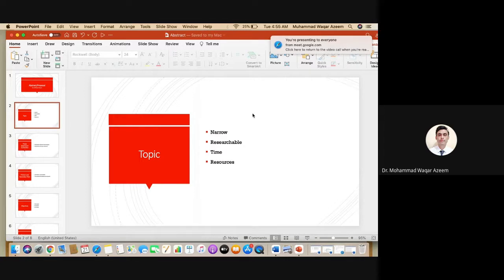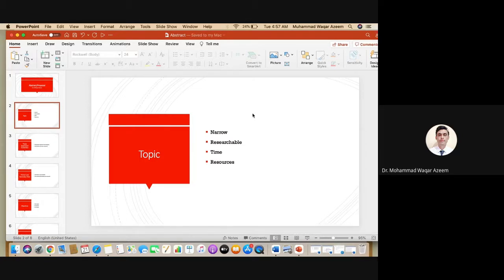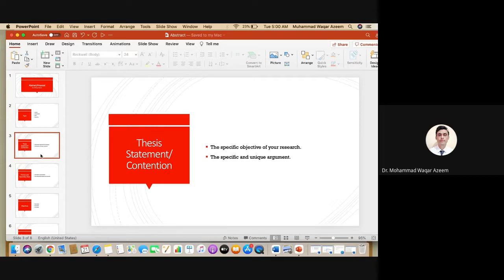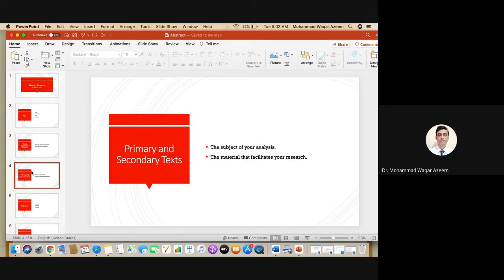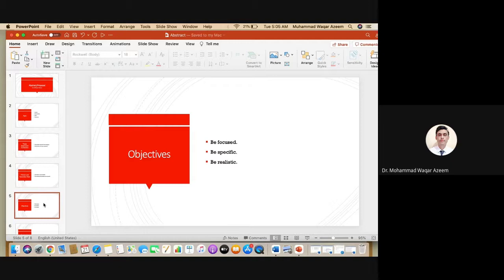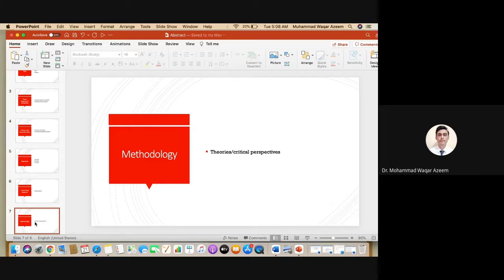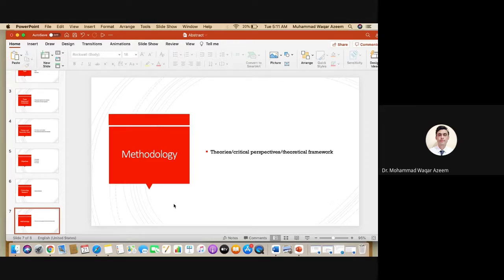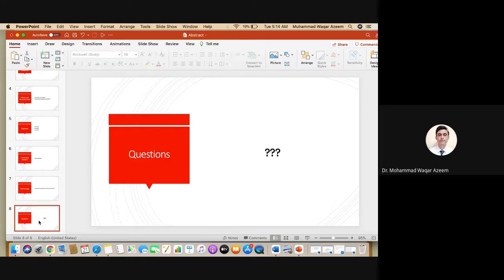Abstract Writing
This video explains the important components of an abstract for a research paper in English (Literature).